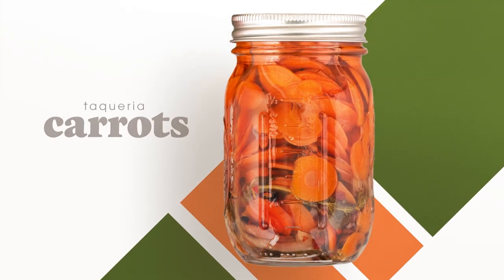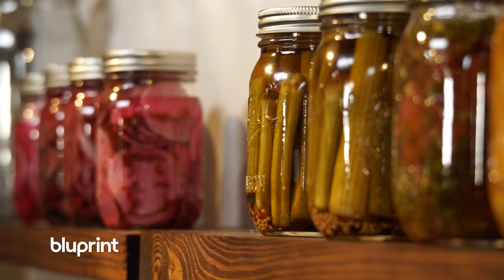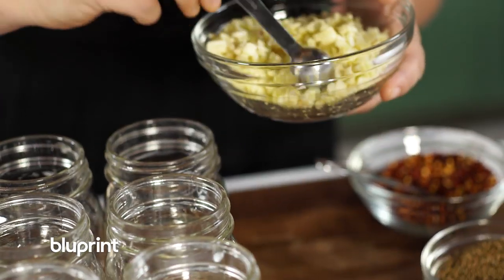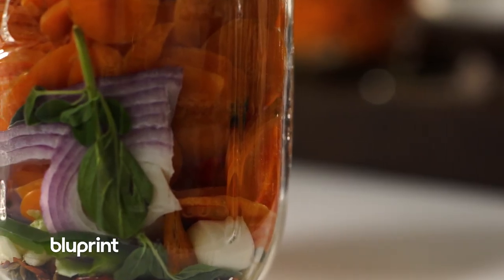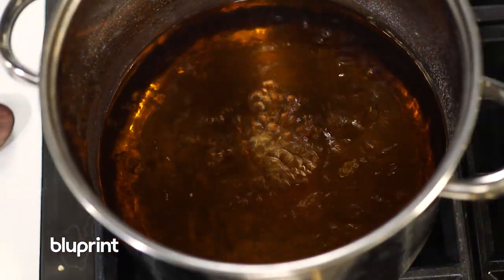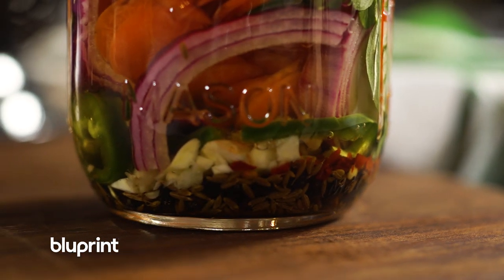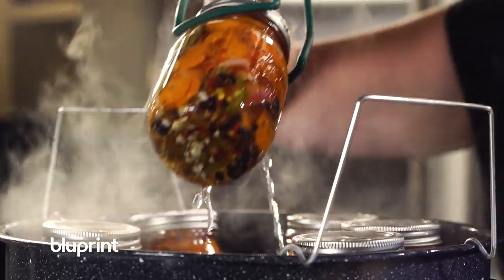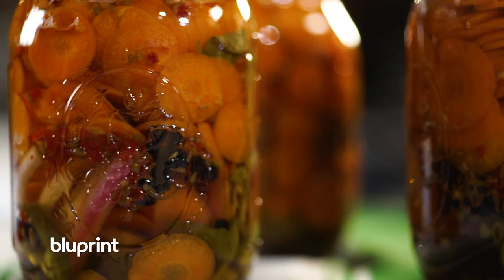An Easy Canned Carrots Recipe | Weekend Project Showcase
What to do with your leftover farmer’s market haul? Can it! In this easy canning tutorial video, canning expert Illene Sofranko teaches you how to make canned carrots without a pressure cooker. Visit Bluprint to get the full canned carrots recipe & access Illene's full online class, Canning 101, where you'll learn also learn how to make homemade pickles and jams

About Illene Sofranko
Illene Sofranko is owner and founder of The Urban Canning Company in St. Petersburg, FL, which offers a range of handcrafted and naturally preserved foods. With a long family history of canning, Illene maintains their traditional methods and works closely with local farms to make the most of seasonal produce.